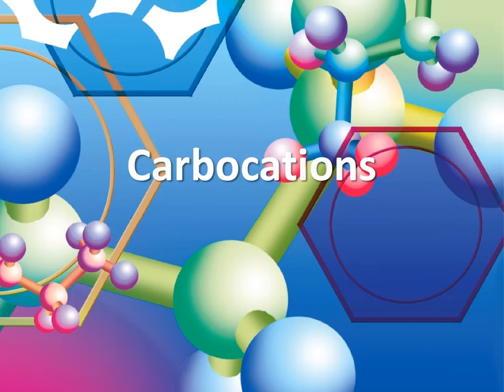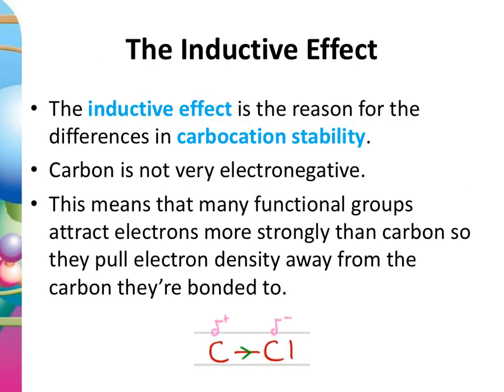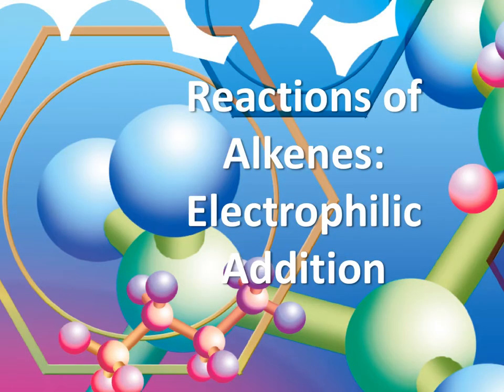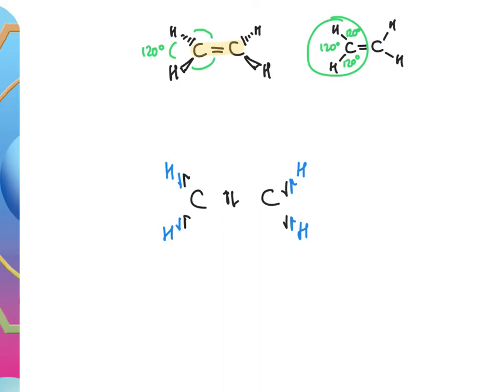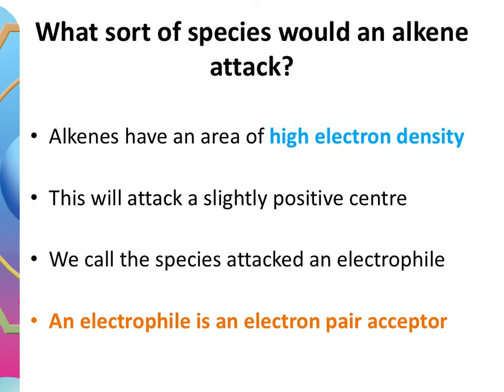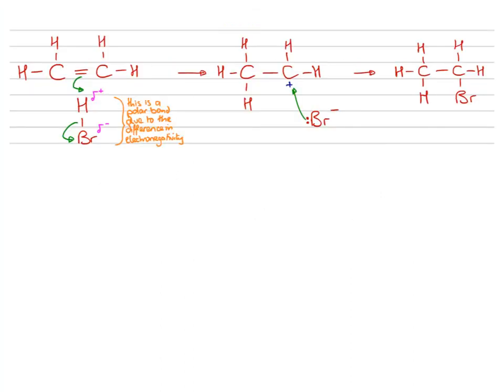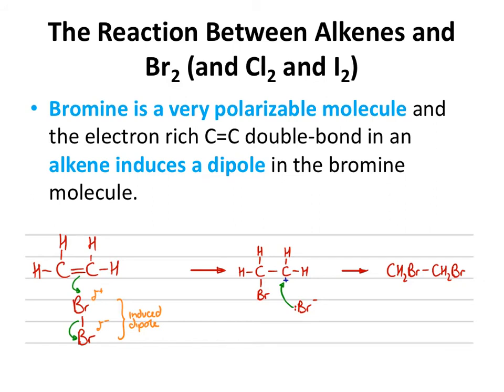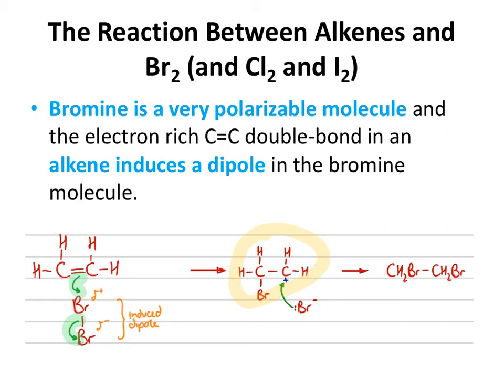Y12 Alkenes (A Level Chemistry)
Alkenes are unsaturated hydrocarbons.

Bonding in alkenes involves a double covalent bond, a
 centre of high electron density.

Electrophilic addition reactions of alkenes with HBr, H2SO4
and Br2

The use of bromine to test for unsaturation.
The formation of major and minor products in addition
reactions of unsymmetrical alkenes.

Students should be able to:

•• outline the mechanisms for these reactions

•• explain the formation of major and minor products by
 reference to the relative stabilities of primary, secondary
and tertiary carbocation intermediates.

Addition polymers are formed from alkenes and substituted
alkenes.
The repeating unit of addition polymers.
IUPAC rules for naming addition polymers.
 Addition polymers are interactive.
 Appreciate that knowledge and understanding of the
 production and properties of polymers has developed over
time.
Typical uses of poly(chloroethene), commonly known
as PVC, and how its properties can be modified using a
 plasticiser.

•• draw the repeating unit from a monomer structure
•• draw the repeating unit from a section of the polymer
chain

•• draw the structure of the monomer from a section of the
polymer

•• explain why addition polymers are interactive

•• explain the nature of intermolecular forces between
molecules of polyalkenes.